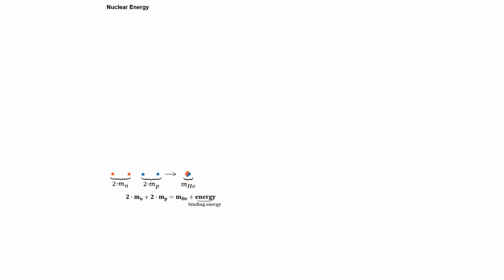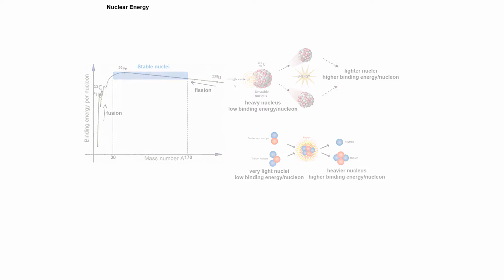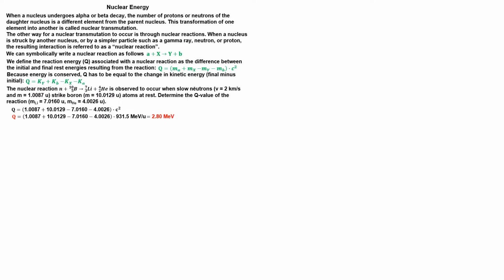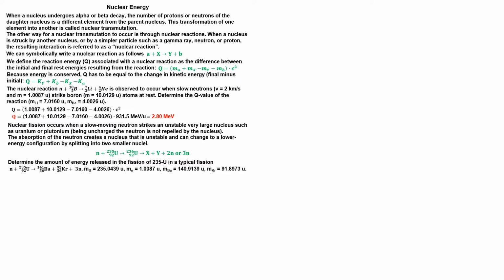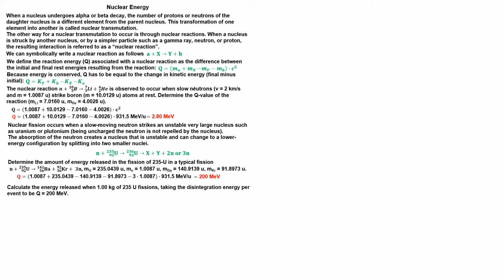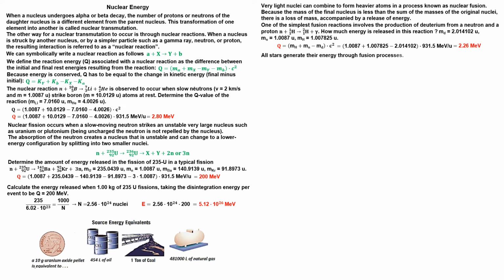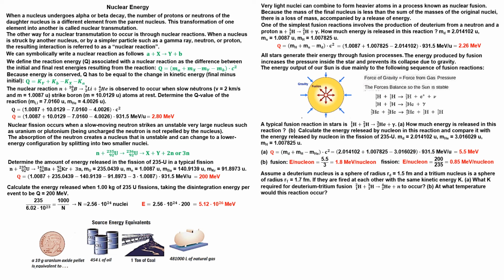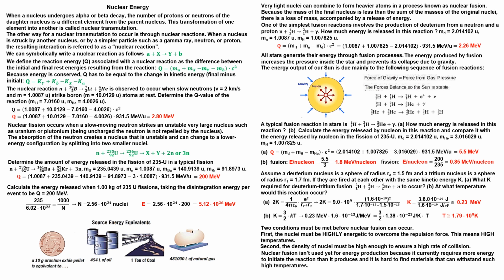Nuclear Energy Explained: Fission, Fusion, Critical Mass & Star Power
In this fifth lesson of our Nuclear Physics series, we explore the fascinating world of nuclear energy and how it is released through fission and fusion.
You will learn:
* A quick review of nuclear stability
* How nuclear reactions release energy
* The process of nuclear fission and the role of critical mass
* How nuclear fusion powers stars and prevents them from collapsing
* Why nuclear fusion is not yet a practical energy source on Earth
This video is perfect for physics students, exam preparation, or anyone curious about how nuclear processes shape the universe and could power our future.
Watch the complete Nuclear Physics playlist to understand atomic structure, radioactive decay, and the science behind nuclear energy.